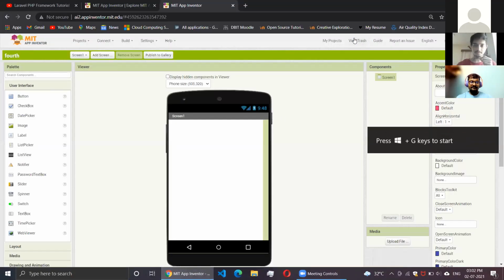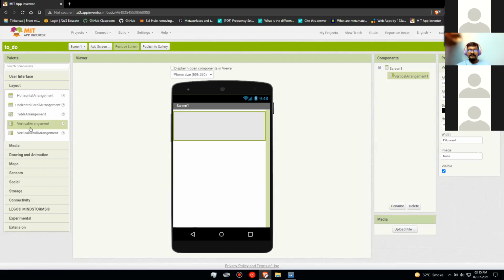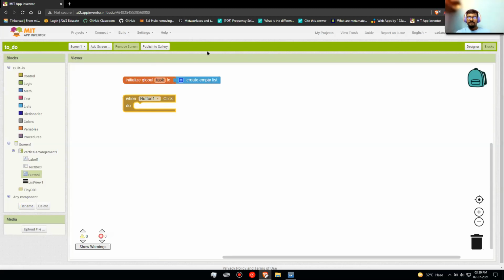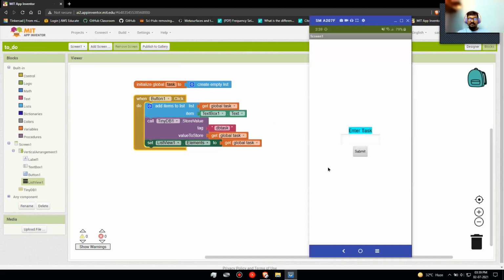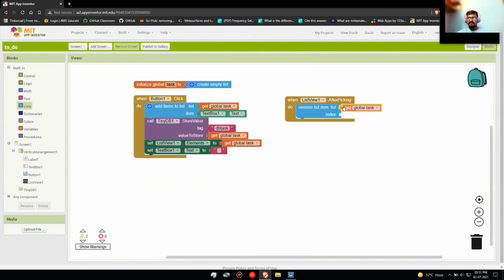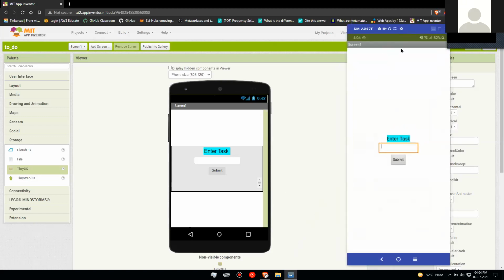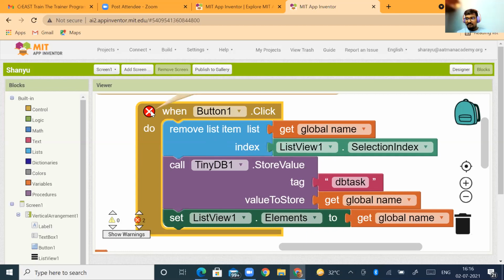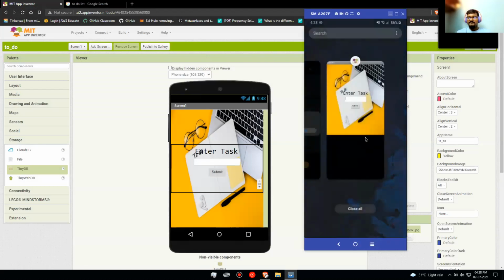Session 5-Creast MeraApp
This video is a part of the CreAST programme conducted by DBIT, Mumbai in collaboration with LnT.